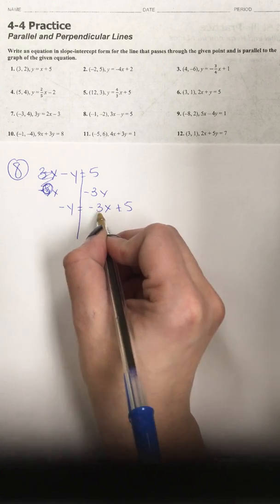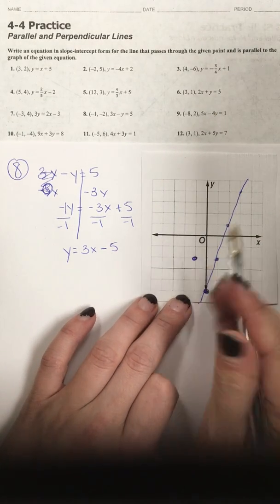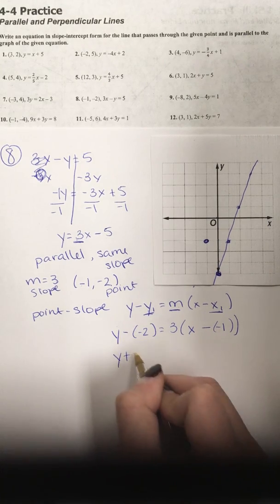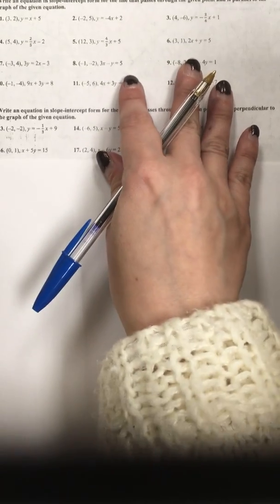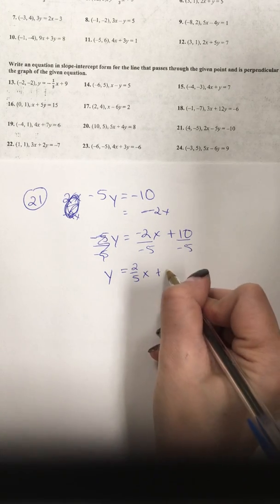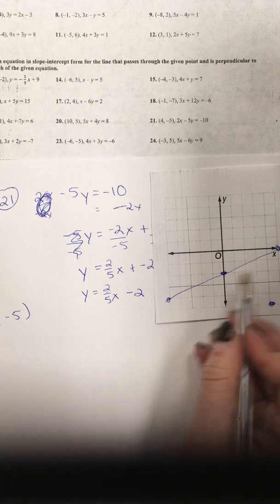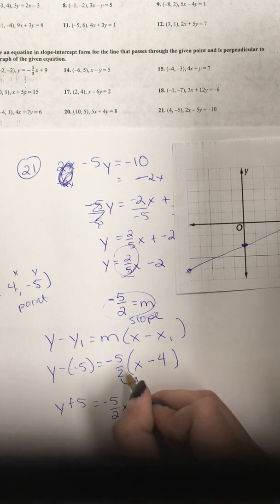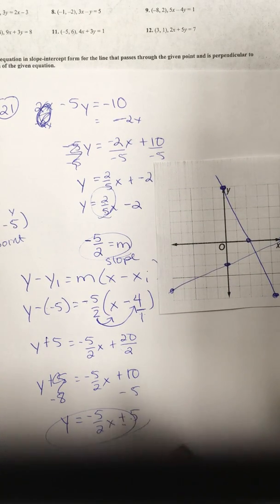Parallel and perpendicular lines, writing equations in slope-intercept form review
Here's a few more examples from today.